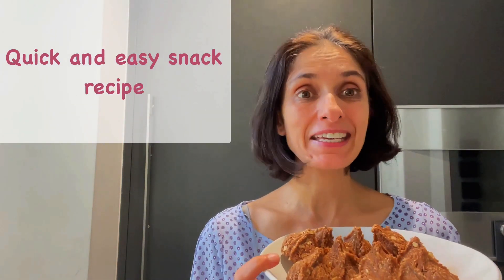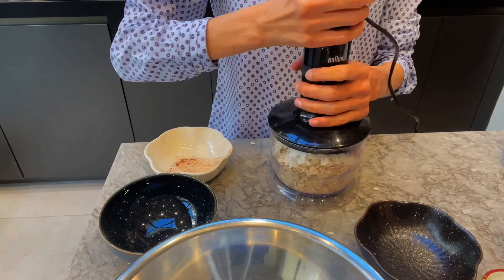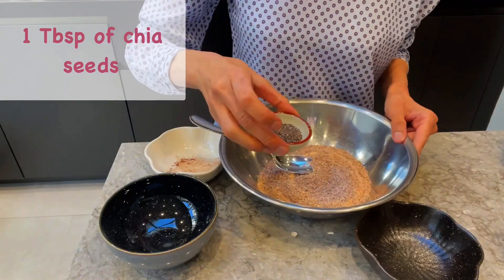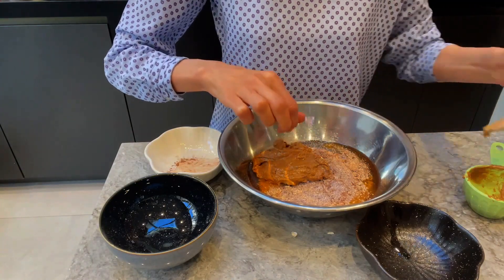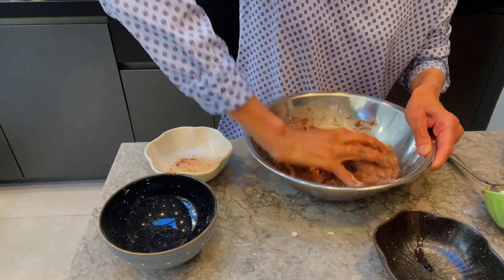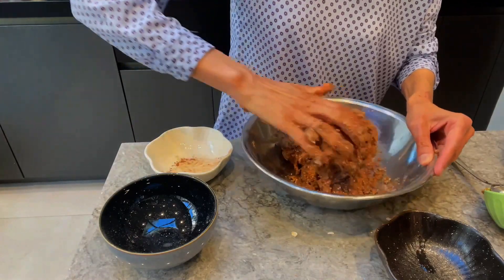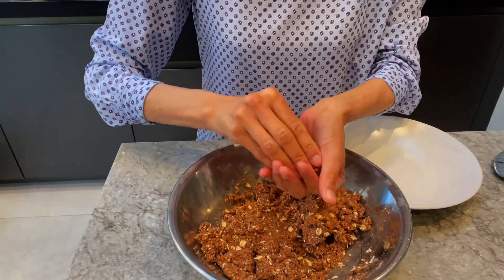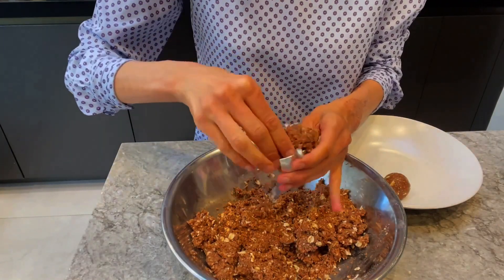Coconut delights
Over Diwali many overindulge in sweet and fried foods and find themselves feeling bloated, tired and heavier after the festive period.

You don't need to be on a diet or feel deprived, but just make a few simple swaps to be healthy.

Stay healthy this Diwali by making your own sweet treats as when you make them yourself you know how much sugar you add in and will also be using the best ingredients.

This is a simple recipe for coconut delights, that you can make in about 20 minutes, for yourself and your families and friends.